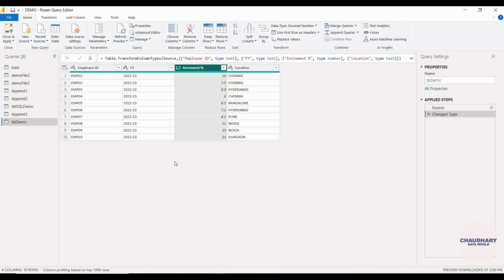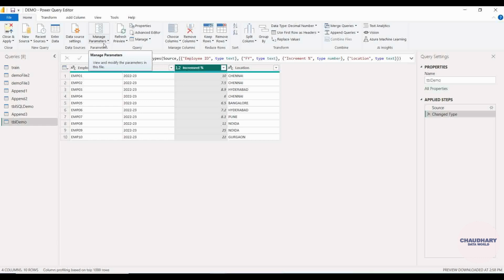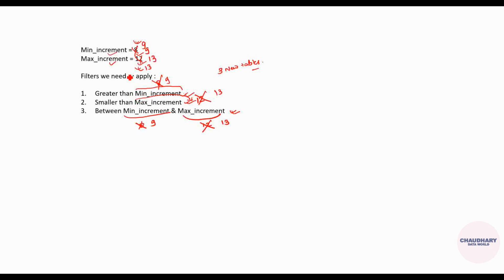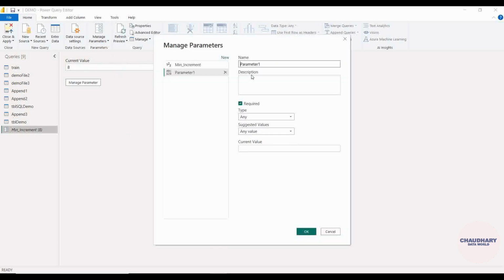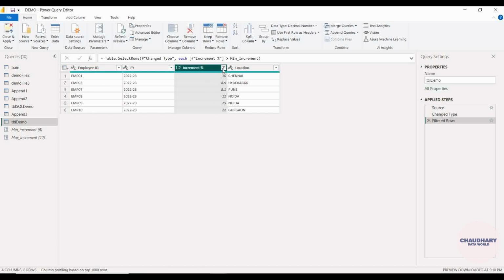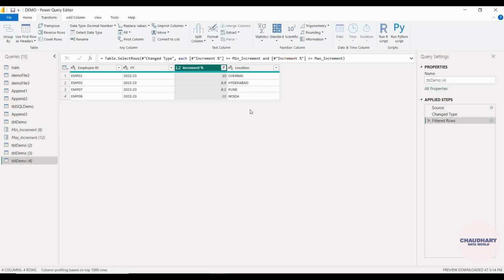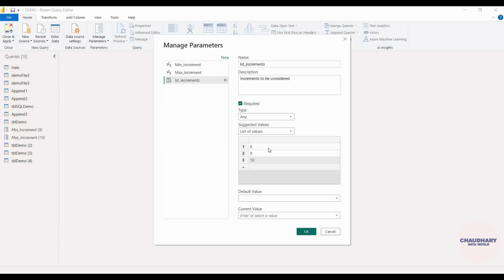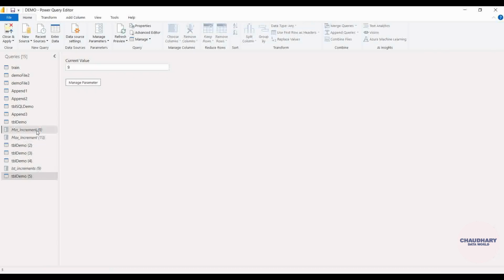Create Dynamic Reports || Manage Parameters in Power BI - How to write dynamic Power BI query?